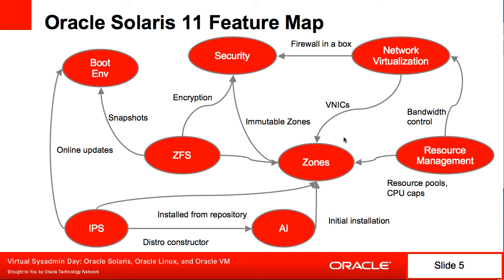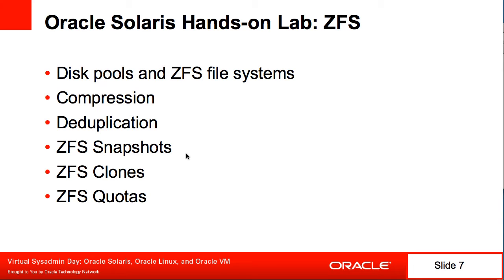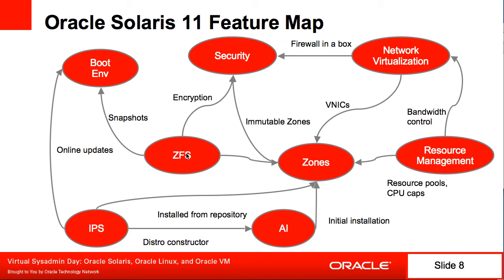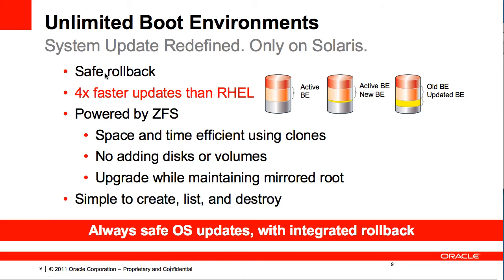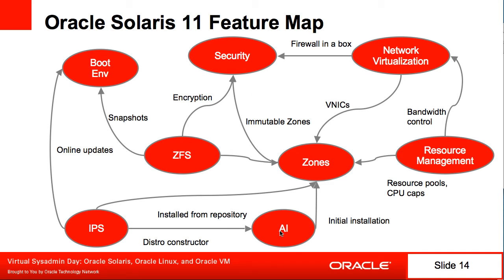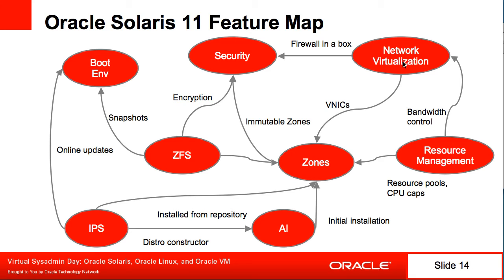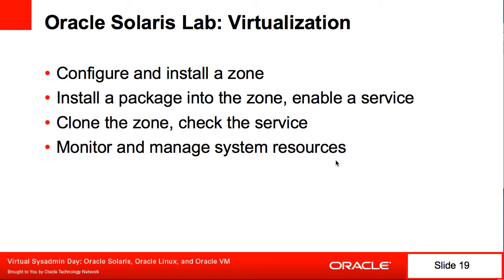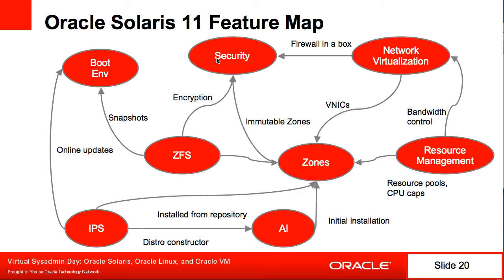Oracle Solaris 11 Feature Map